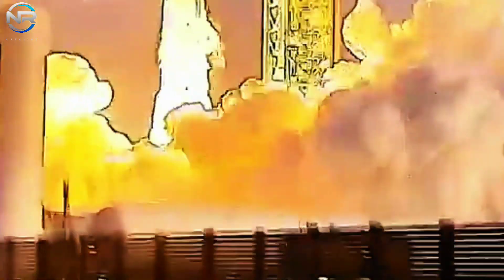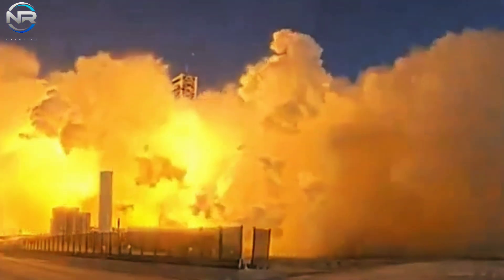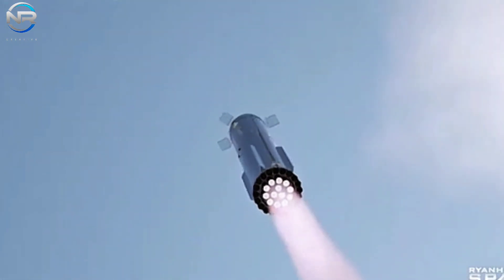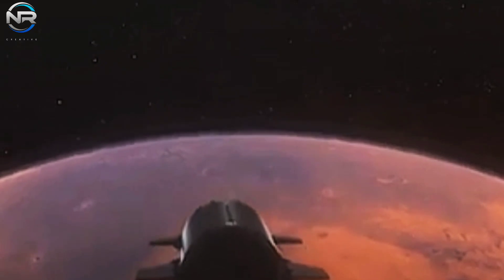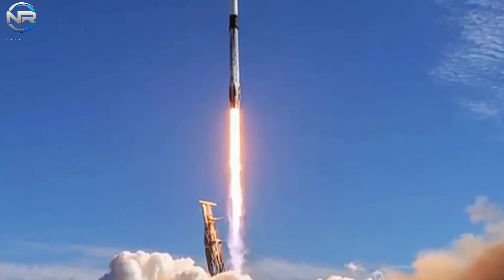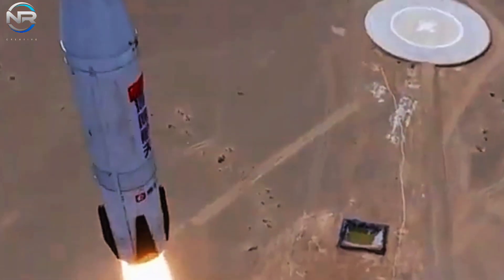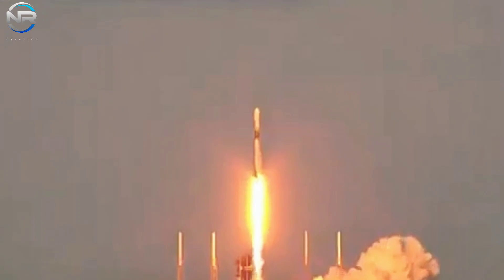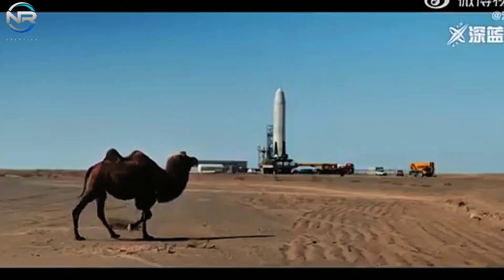SpaceX Announces! New Starship Booster In No Time| Flight 5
Based on the recorded thrust and the test duration, approximately 9 to 10 seconds,
it is probable that all 33 Raptor engines ignited, producing an estimated thrust
surpassing 7000 tons, thereby showcasing the booster’s formidable power. Upon the cessation of engine operations, detanking commenced, and the roadway was reopened at approximately 9 PM.
The absence of any reported issues concerning the pad or B-13 resulted in the test concluding as anticipated,
thereby signifying the successful completion of all individual testing for B-13.
Now, it is poised for the subsequent phases of its launch preparation.
In the forthcoming days, B-13 is anticipated to be returned to the production site.
SpaceX has planned short road closures on October 25th from 10 PM to midnight,
and once more on October 26th from noon to 3 PM, presumably to facilitate the relocation of the booster from
the launch pad to the factory. Upon returning to the megabay, B-13 will undergo a thorough post-flight evaluation,
with specific focus on its engines in light of the recent test.
These engines are anticipated to undergo enhancements in navigation, deceleration,
and landing efficiency. For the forthcoming flight, B-13 is expected to be apprehended by the Mechazilla R,
as evidenced by the predecessor B-12,
thereby substantiating this landing methodology. Furthermore, SpaceX must contend with the warping issues observed in B-12's engines,
a crucial step towards achieving reusability for these engines.
In addition to the engines, enhancements to other systems, such as the grid fins, will be necessary to mitigate the risk of minor damage during flight.
The grid fins, akin to the engines, serve a vital function in directing the booster during demanding landings, particularly those involving Mechazilla R.
In the imminent future, SpaceX might incorporate a hot staging ring to B-13.
A comparable component from B-12 was recently retrieved in the Gulf of Mexico,
albeit exhibiting some warping. Nevertheless, it continues to be in a fairly commendable state.